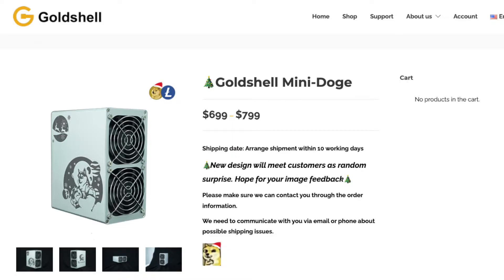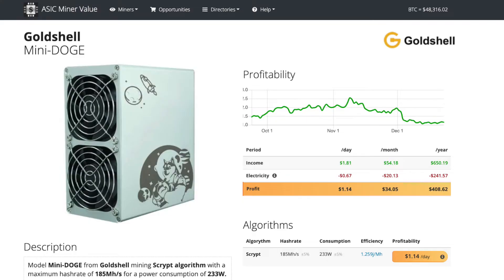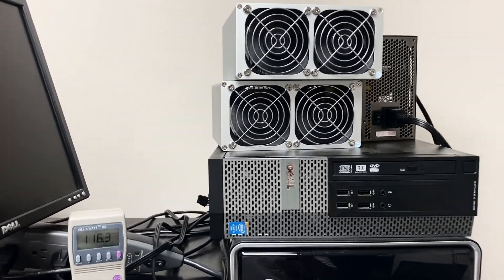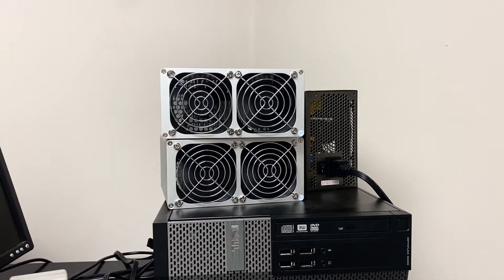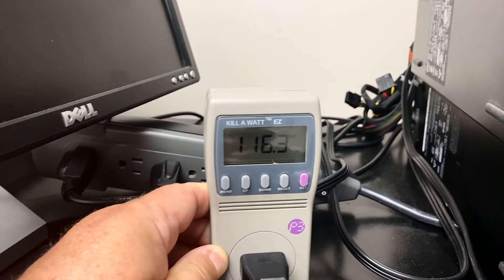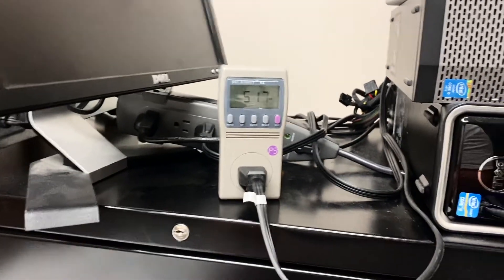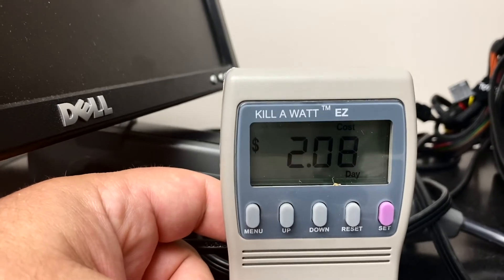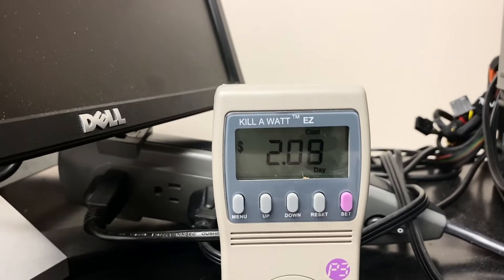Is the Goldshell Mini-Doge Miner Still Profitable? How much is needed to break even?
I’ve been mining Dogecoin with the Goldshell Mini-Doge for over 90 Days, but the price of Dogecoin is down. Is my Goldshell Mini-Doge still profitable?  Let’s calculate my true breakeven point and see if I’m making money or losing money

Chapters
0:00 I’m Mining Dogecoin with Two Goldshell Mini-Doge Miners
0:35 Dogecoin price is Down
1:04 What is the Reported Profitability
1:40 How to Determine the Expenses with Dogecoin Mining
2:12 How to Measure Power Consumption of the Goldshell Mini-Doge with the Kill A Watt
6:20 Determining How Much Litecoin is Mined Each Day with two Goldshell Mini-Doge Miners
8:00 Determining How Much Dogecoin is Mined Each Day with two Goldshell Mini-Doge Miners
8:45 Determining How Much Litecoin and Dogecoin is Required to Break Even
12:47 Determining Today’s Profitability

GET STARTED INVESTING!!!

Why would you take advice from some guy you don't know on YouTube?